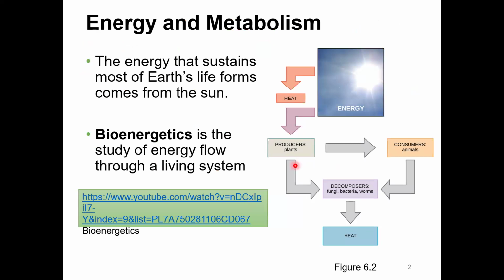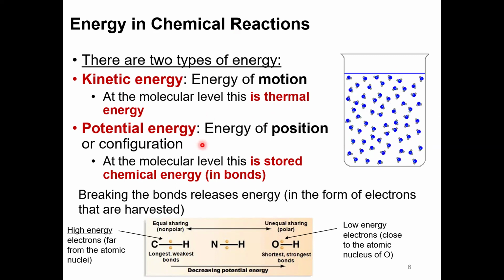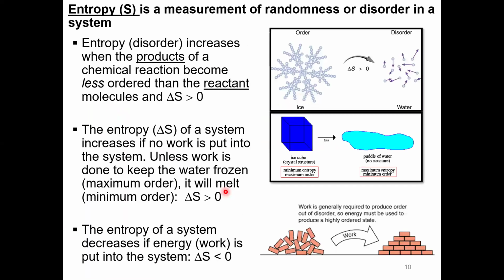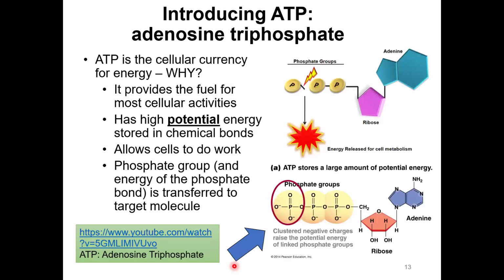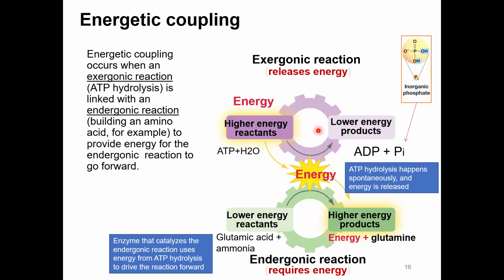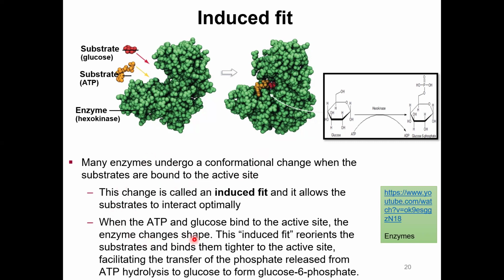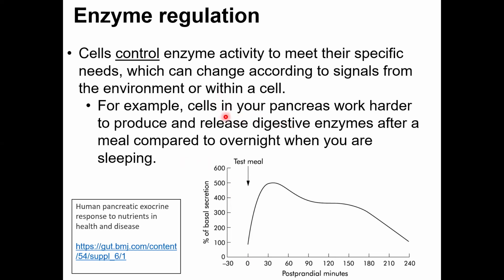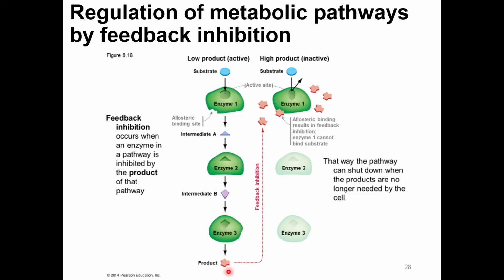05 Energy and Metabolism